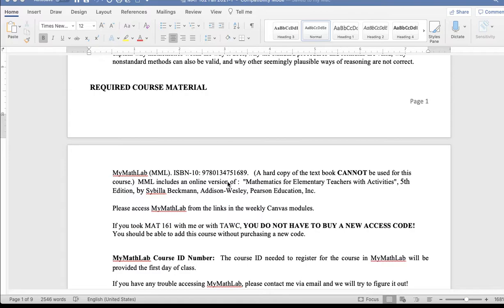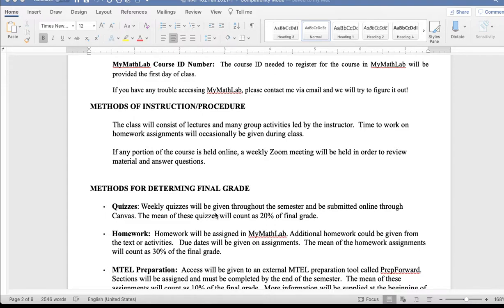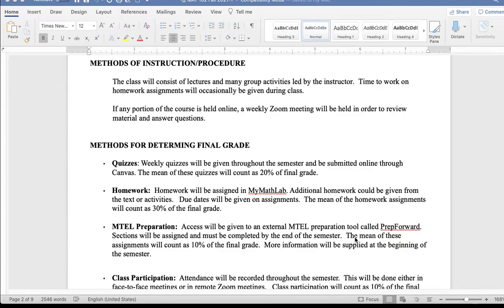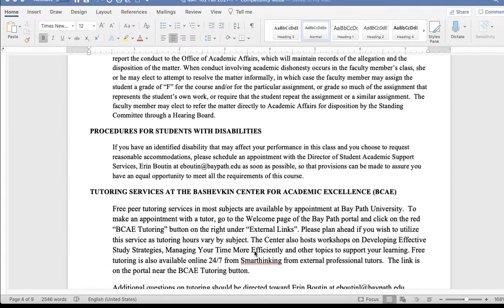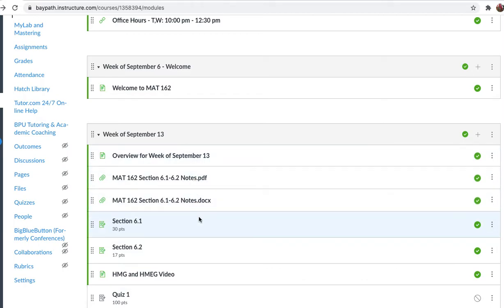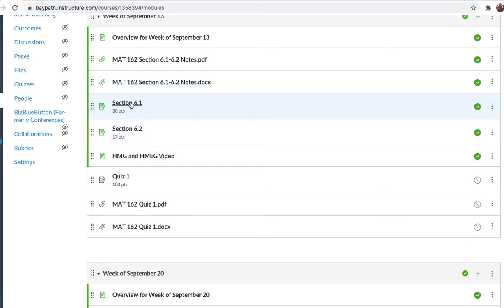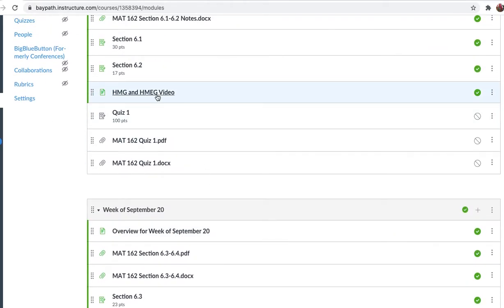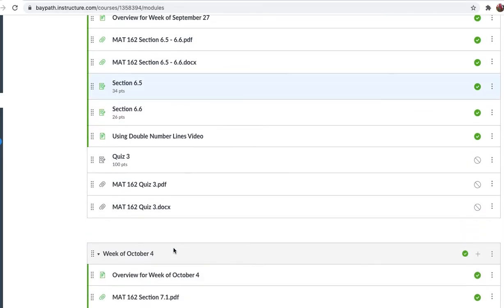MAT 162 Syllabus and Course Review